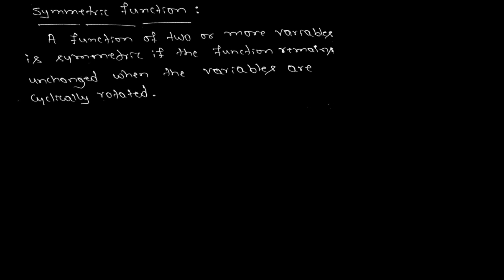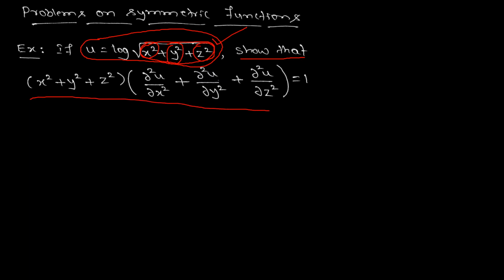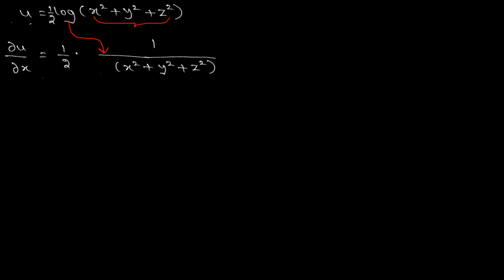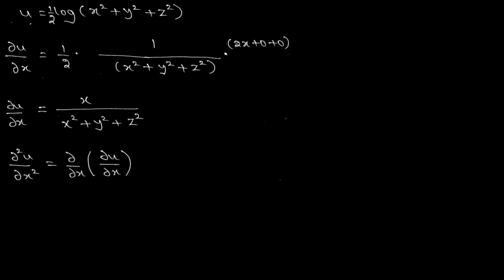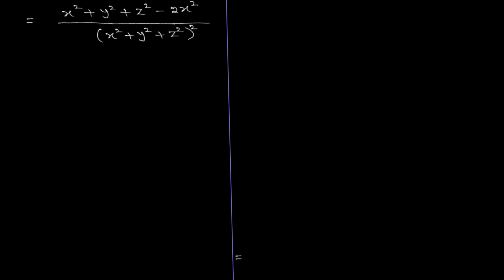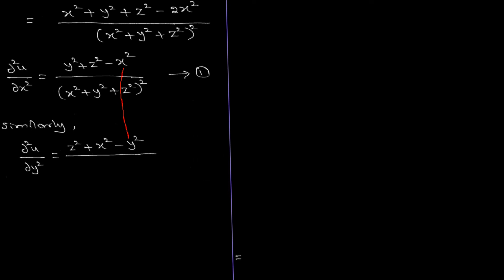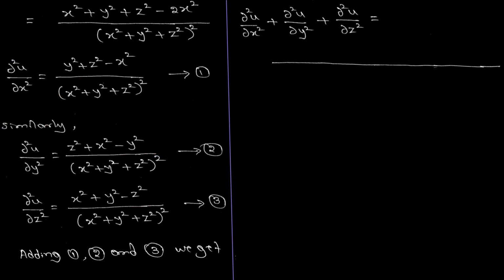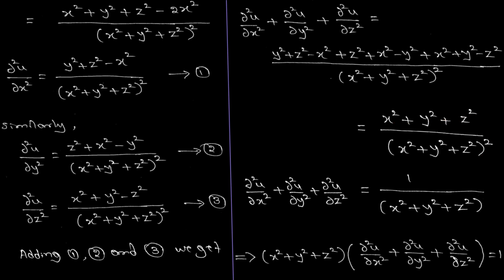Partial Differentiation video 4, Vijaya Vittala Institute of Technology, Bangalore - 77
Dr. Syed Asifulla S. Associate Professor and Head, Dept of Mathematics, Vijaya Vittala Institute of Technology, Bangalore - 77